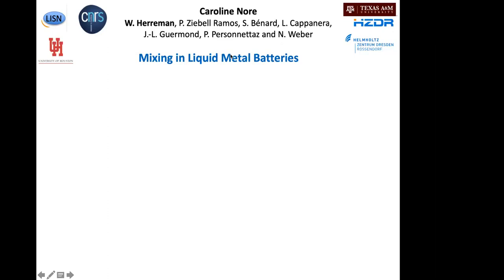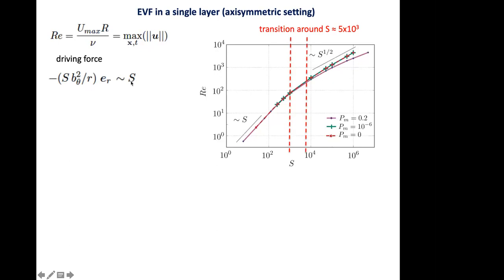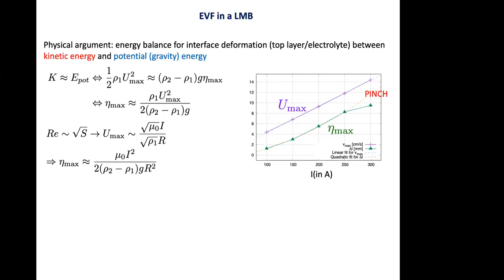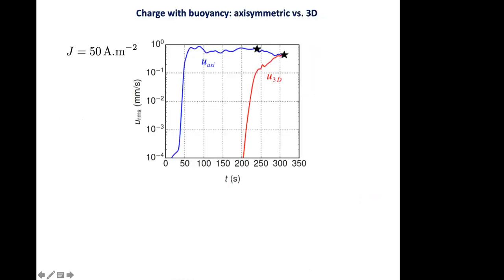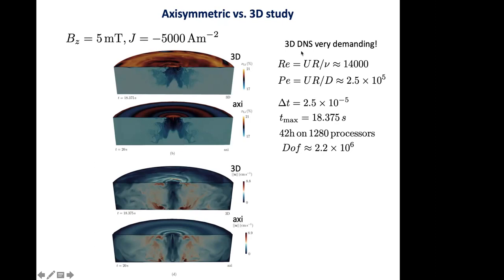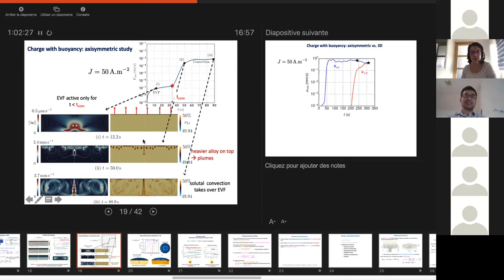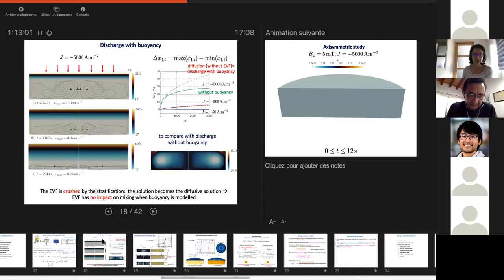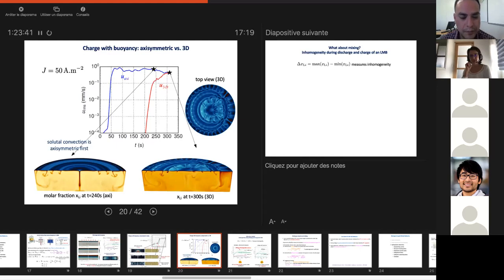Mixing in liquid metal batteries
Speaker: Prof. Caroline Nore
Professor at Université Paris Saclay and LIMSI laboratory (CNRS)
Orsay, France